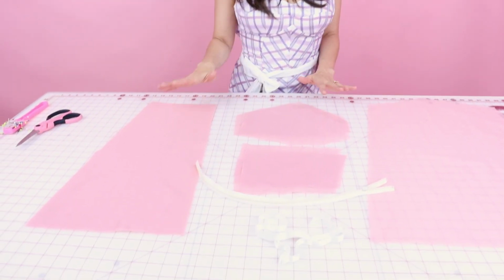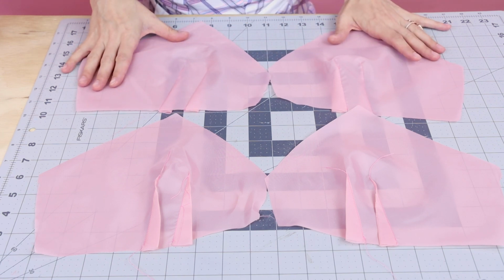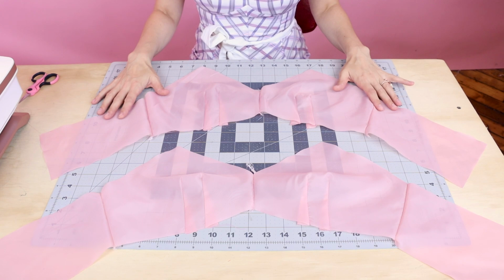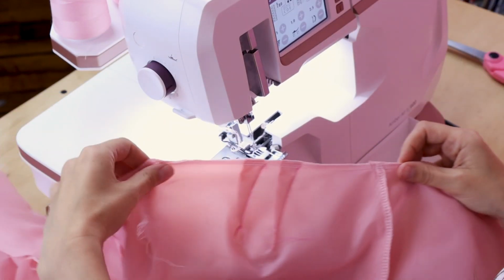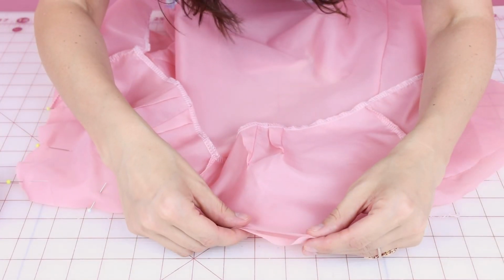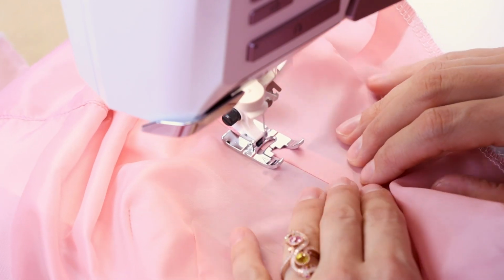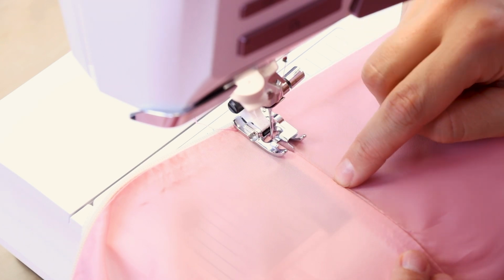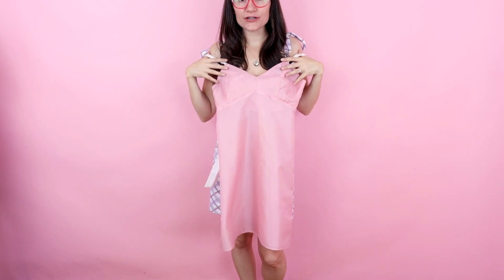How To Make A Slip Dress DIY With Pattern | Sew Anastasia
How do you make a slip dress DIY style on your home sewing machine with pattern included? Fashion designer Anastasia Chatzka shows you how DIY style in her latest youtube sewing tutorial all about slip dresses!